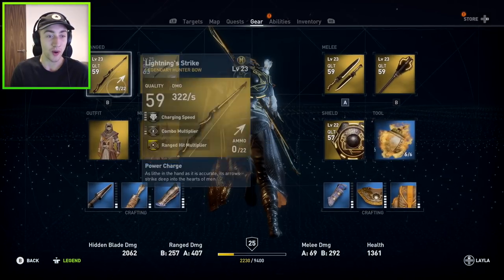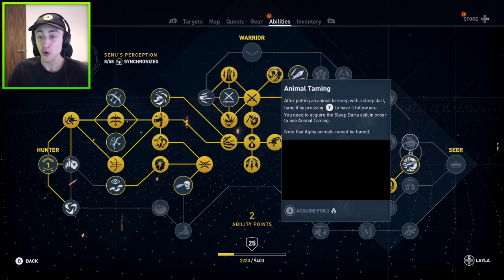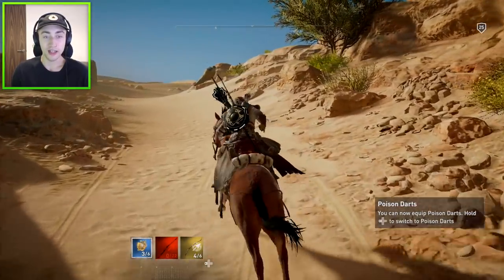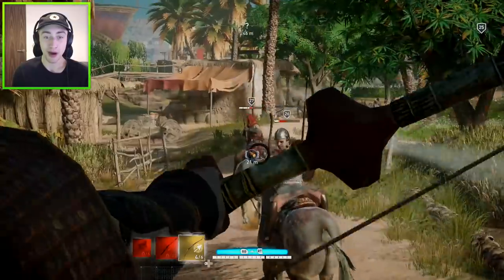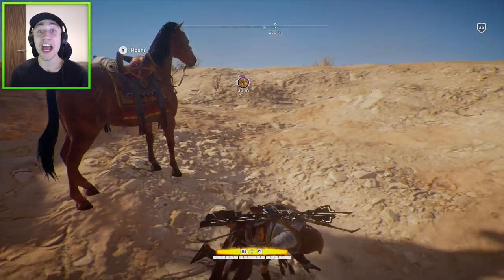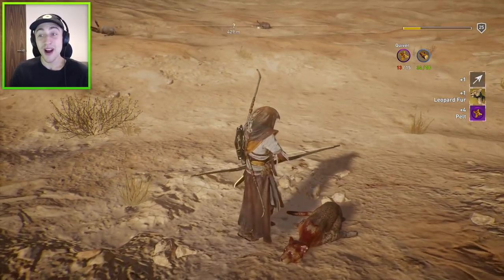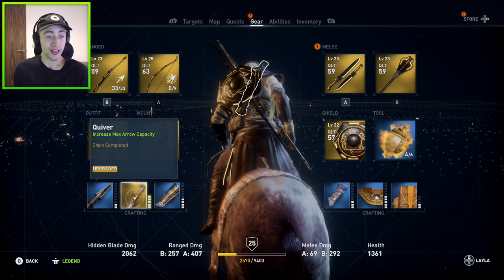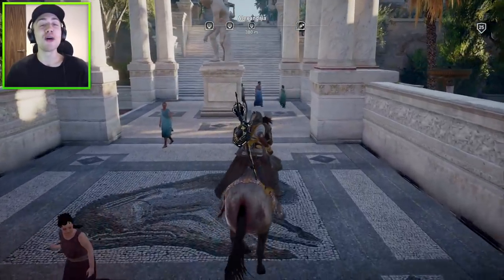BEST BOW IN THE GAME in Assassin's Creed Origins!